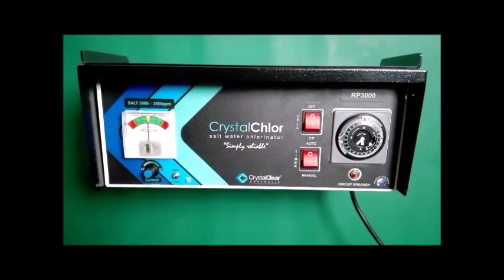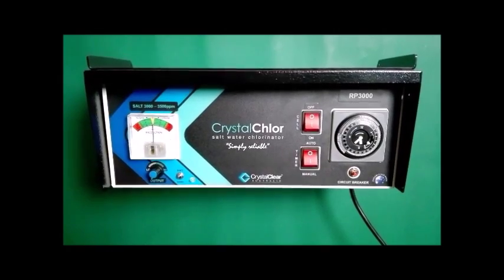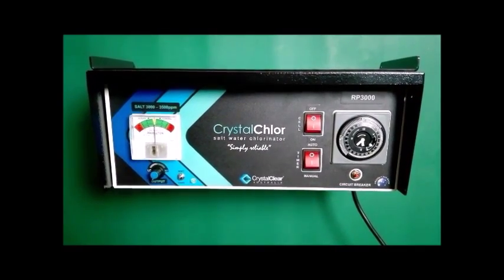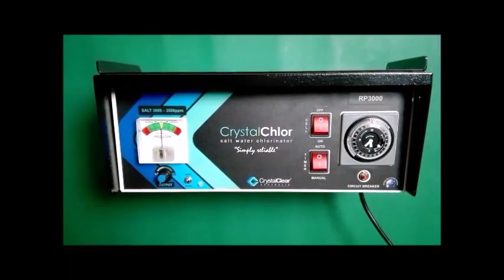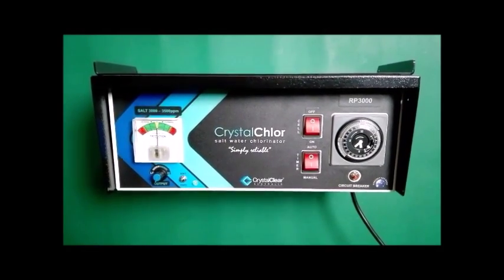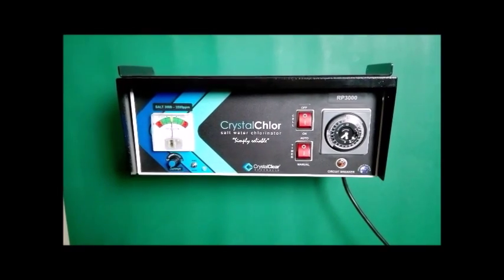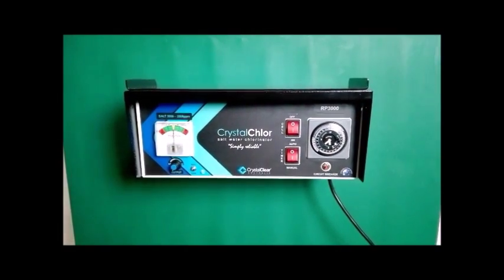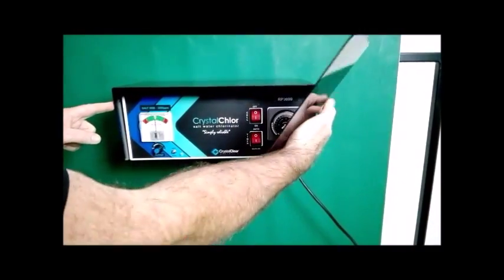2. Installing The Powerpack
Installing Crystal Clear Chlorinator Power Pack Units